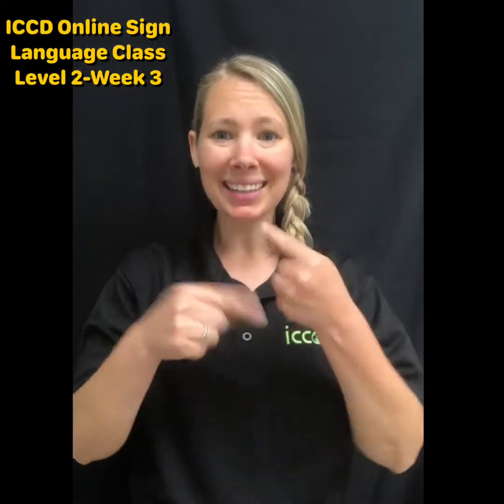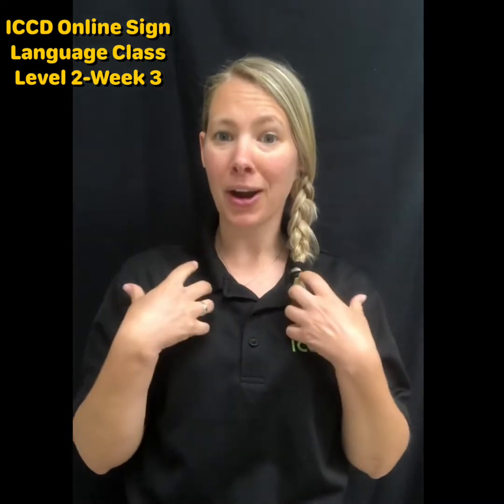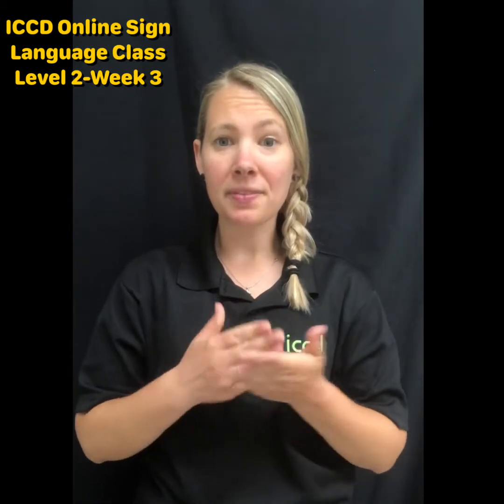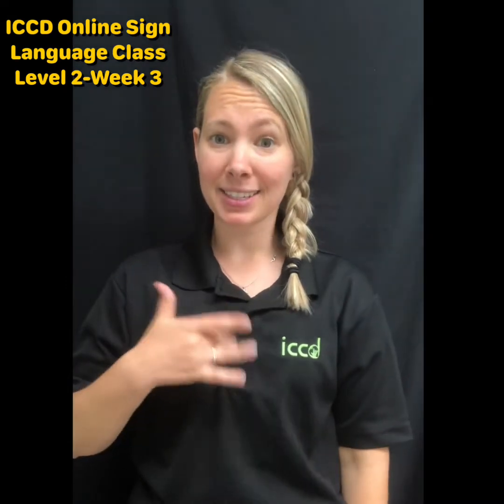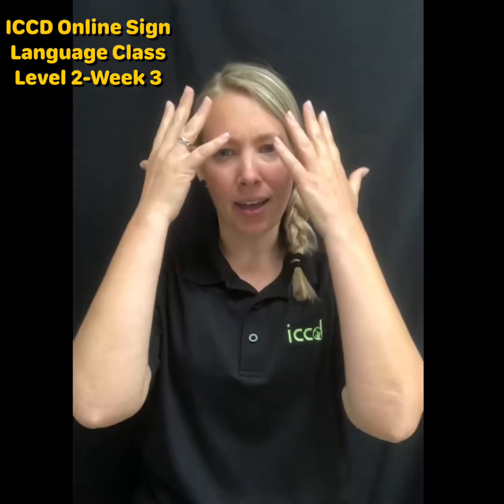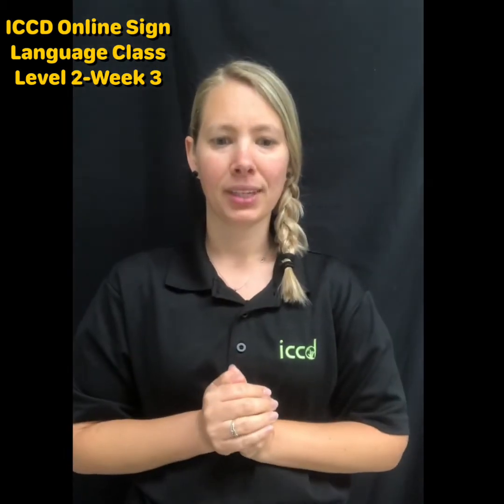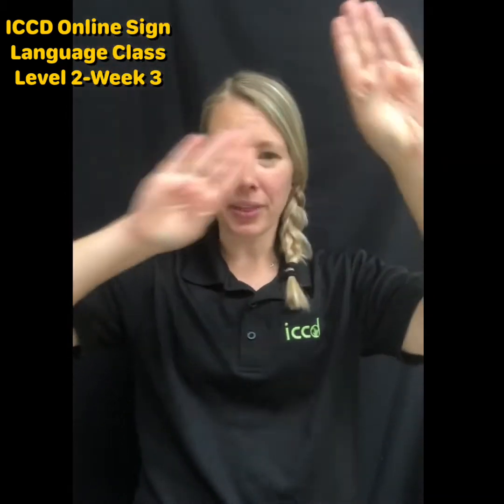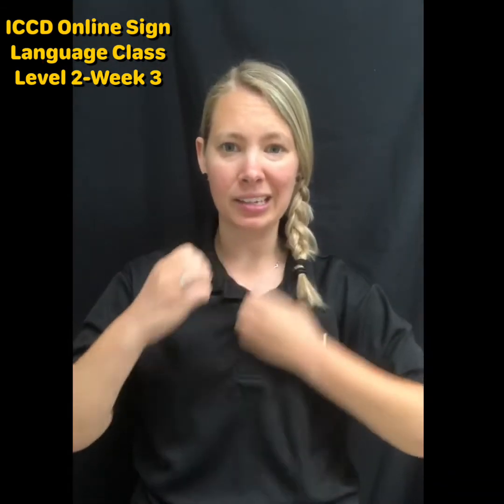ICCD Online Sign Language Class - Level 2 - Week 3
Health & Feelings